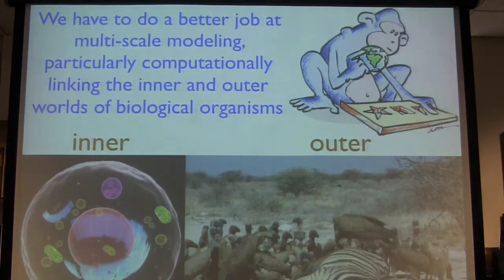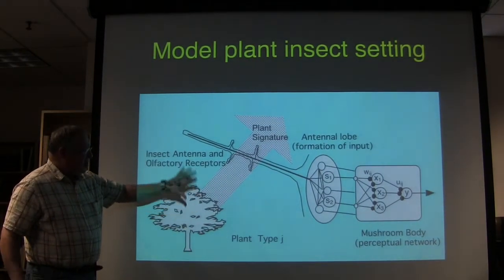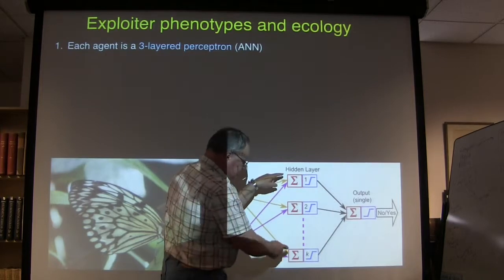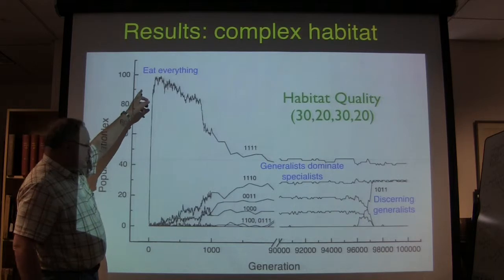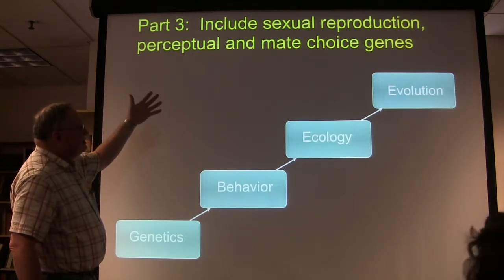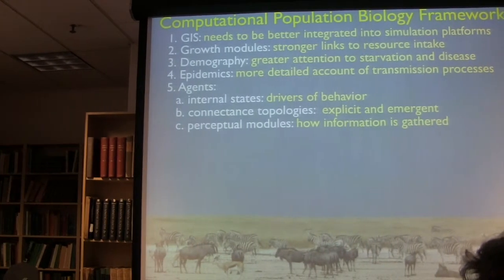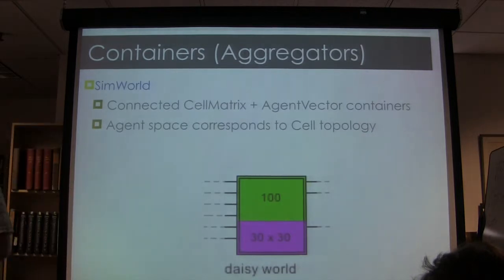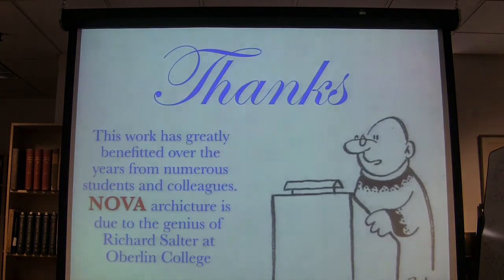Wayne Getz- April 2, 2014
Simulating evolutionary processes in complex environments: a computational toolbox for dummies: Professor, ESPM